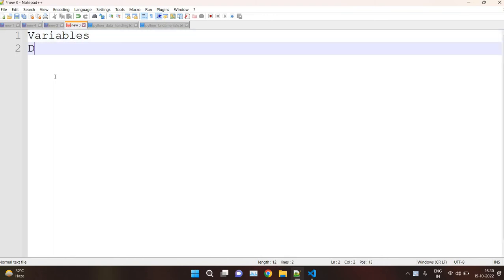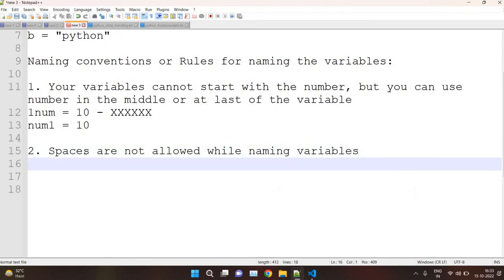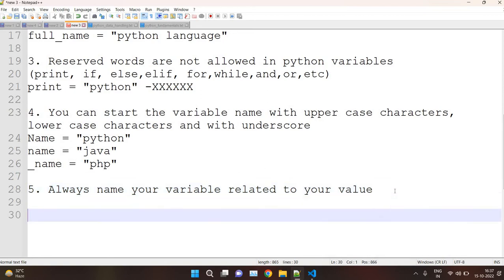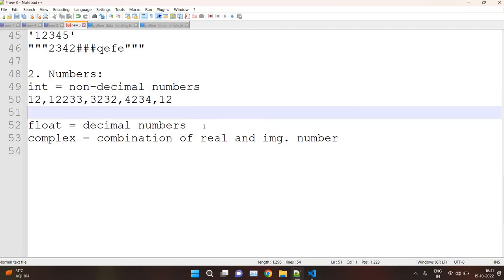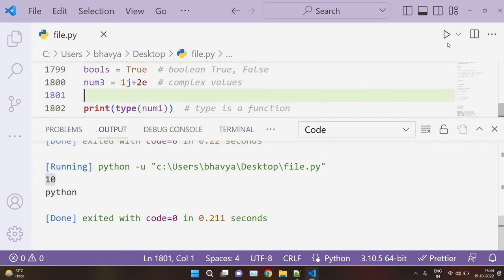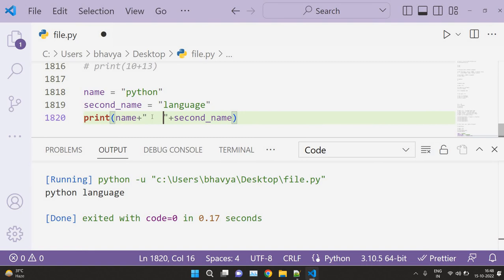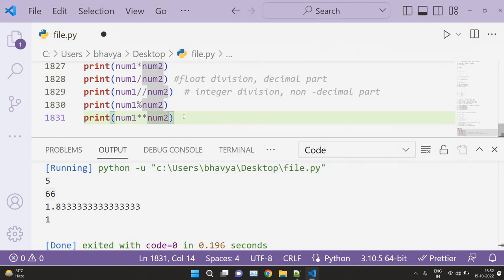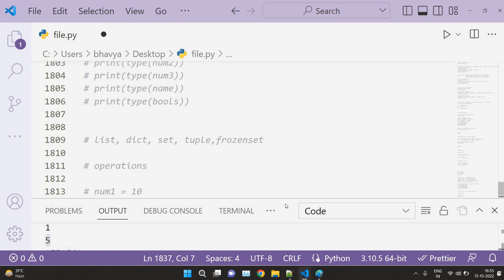Python Training for beginners Part 2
Join Live Training with Lab Access at JNTECH Networks:
About JNtech Networks:
Firewall courses: If you are someone who is into cyber security, we have a broad spectrum of Palo Alto, Check Point, and many more firewall certifications.